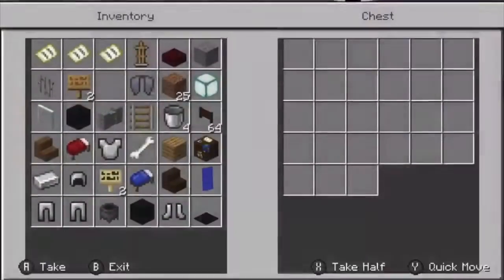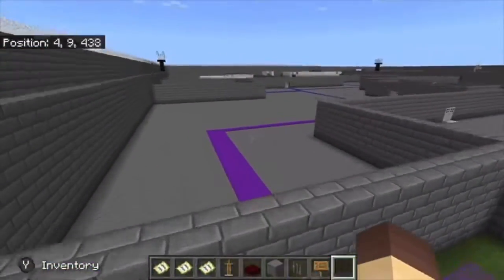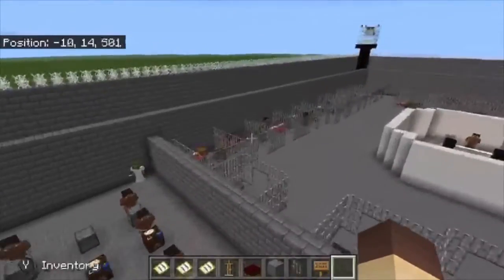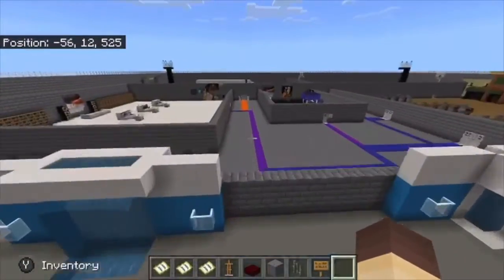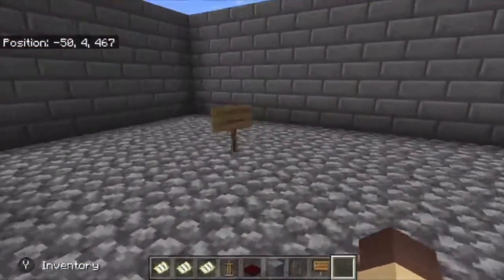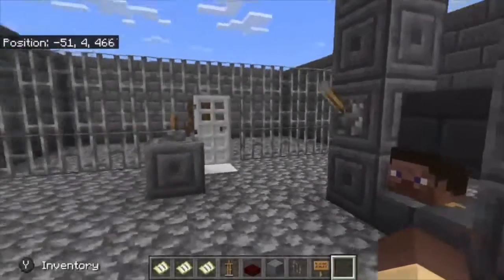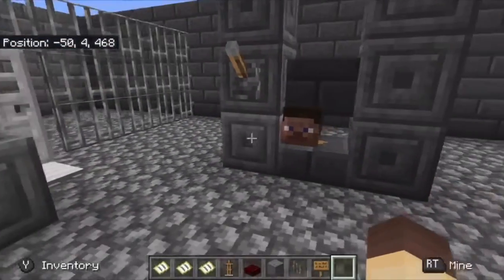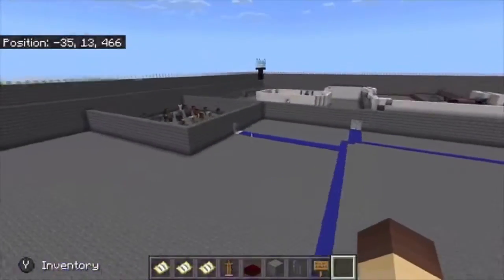Cell Model Project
Cells are like prisons! Cytoprison school project on cells